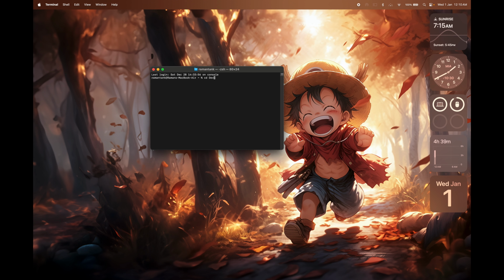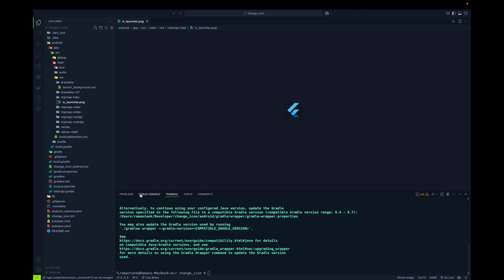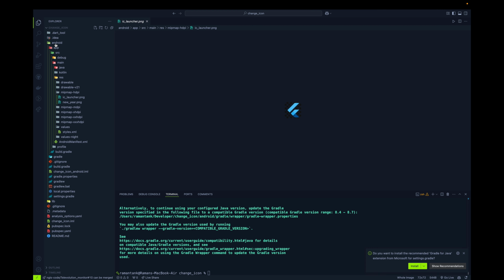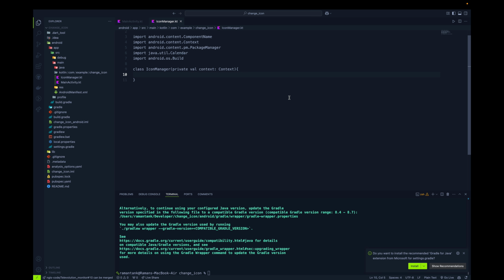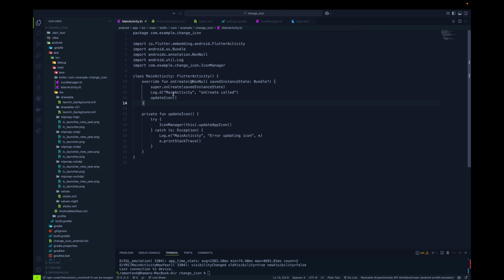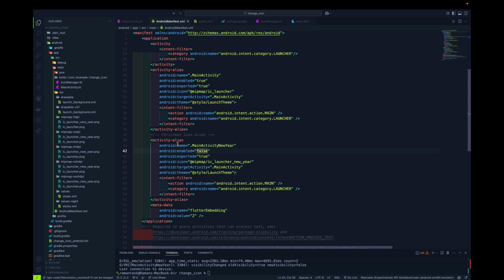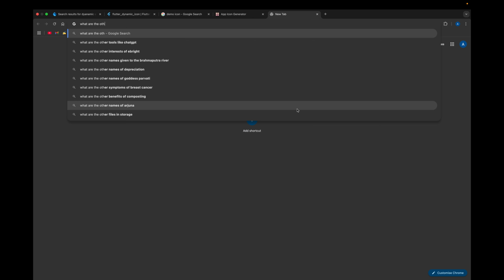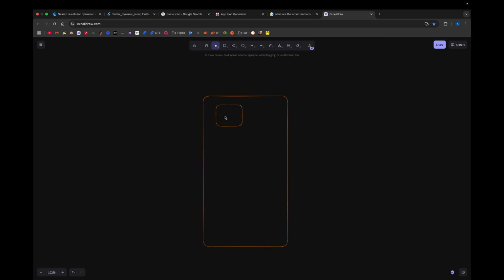Dynamically Change Your Flutter App Icon (Native Approach)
In this video, we’ll explore how to dynamically change your Flutter app icon using native Android code! Learn to set up multiple launcher activities with different icons, switch between them during runtime using Kotlin’s `PackageManager`, and integrate this logic into your Flutter `MainActivity`. By the end of this tutorial, you’ll be able to automatically switch icons during holidays, special events, or any time you want to keep your app looking fresh!

**Key Takeaways:**
- How to declare multiple launcher icons in AndroidManifest.xml
- Understanding `ComponentName` and `PackageManager` in Kotlin
- Integrating icon-switching logic within your Flutter `MainActivity`
- Handling exceptions and ensuring fallback to a default icon
- Best practices for extending this approach to multiple events or user preferences

Get ready to enhance your app’s user experience with dynamic icons—all without leaving the comfort of Flutter!